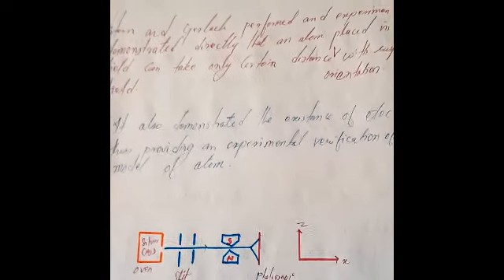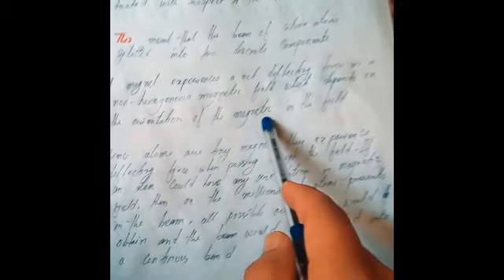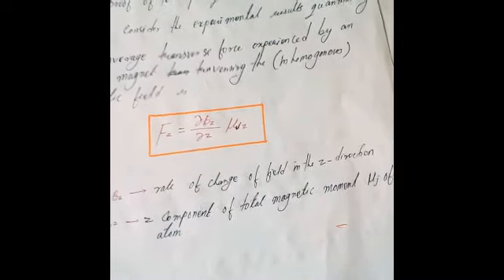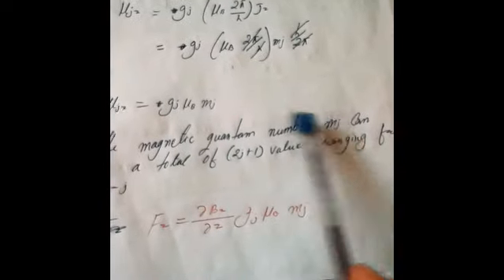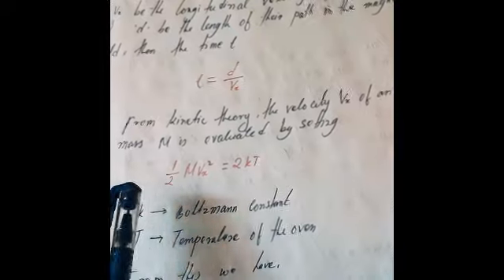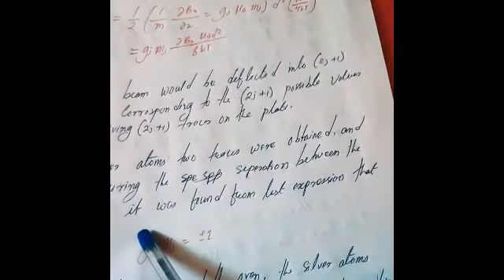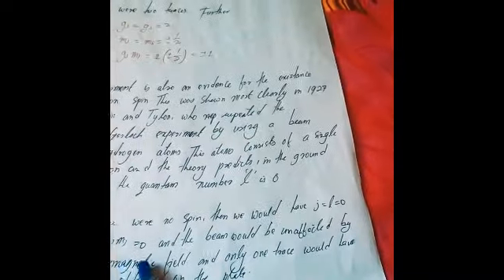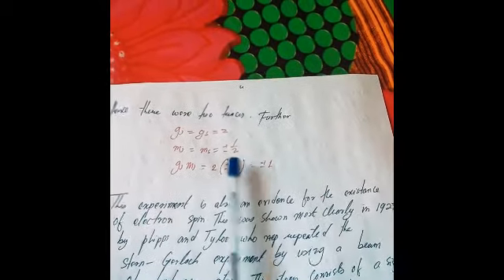Stern-Gerlach Experiment.||Sujan Rai||Roll no 21NS0250